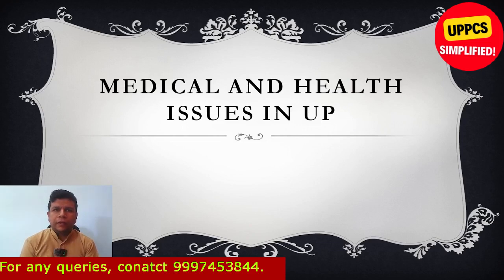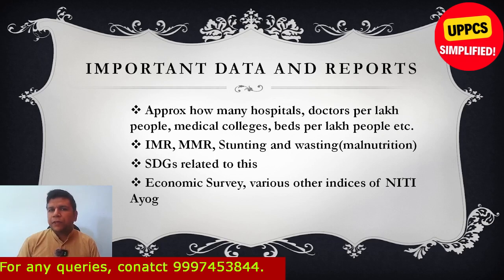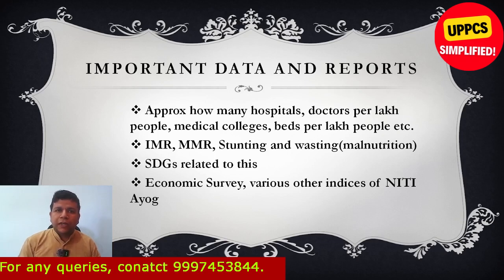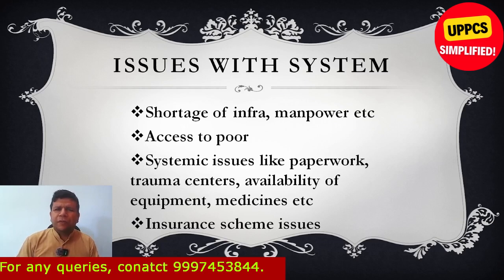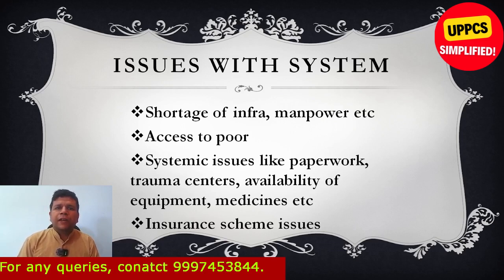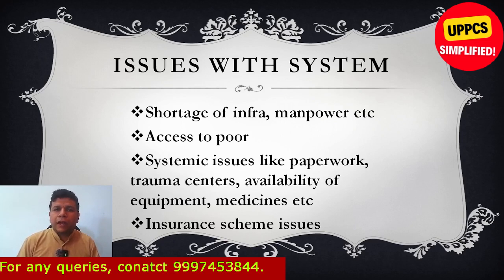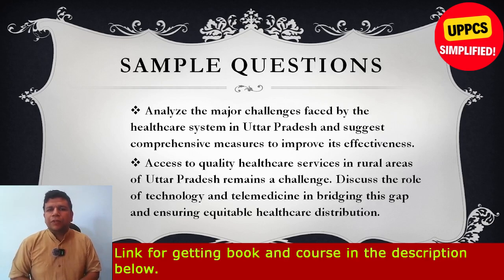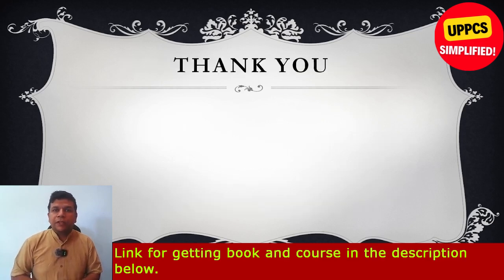Medical and Health issues in UP || Topic for UPPCS Mains(2023)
Welcome, UPPCS aspirants! 📚 In this crucial study video, we delve into the pressing topic of "Medical and Health Issues in Uttar Pradesh." Join us as we explore the healthcare challenges faced by the state and the efforts to address them effectively. 🏥

🔍 In this short video, we shed light on how to study the the major medical and health issues prevalent in Uttar Pradesh. From analyzing the healthcare infrastructure, accessibility of medical facilities, to healthcare disparities  we aim to provide a holistic perspective on the state's healthcare scenario.

📚 We highlight reliable sources such as government reports, health surveys, research papers, and data from reputable organizations(NITI Ayog, NFHS etc) that can assist you in gaining in-depth knowledge about medical and health issues in Uttar Pradesh. Our aim is to equip you with the necessary tools and resources to comprehend this crucial topic thoroughly.

💡 Developing a well-structured approach and focusing on key subtopics will not only enhance your understanding of Paper 5 and Paper 6 but also enable you to critically analyze the healthcare challenges faced by Uttar Pradesh.

📌 Share your thoughts, questions, and suggestions for future topics in the comments section below. We value your feedback and strive to create content that caters to your specific needs.

Let's shed light on the critical medical and health issues in Uttar Pradesh and explore the pathways to a healthier and more resilient society together! 💊🏥

Contact 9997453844/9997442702/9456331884 for any queries.